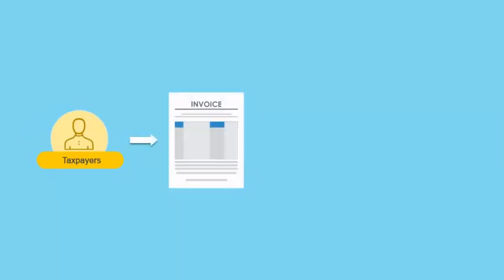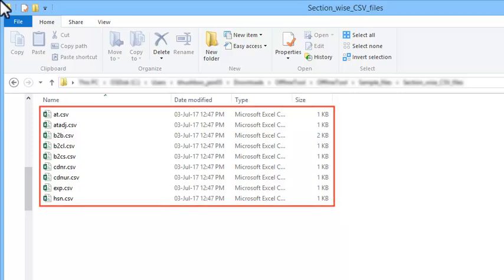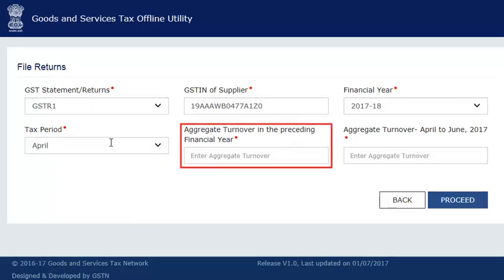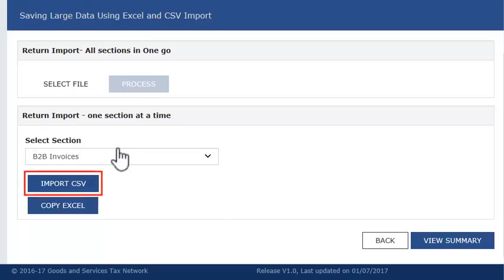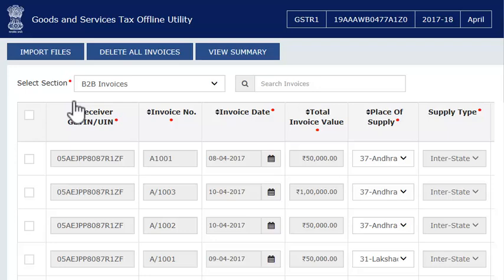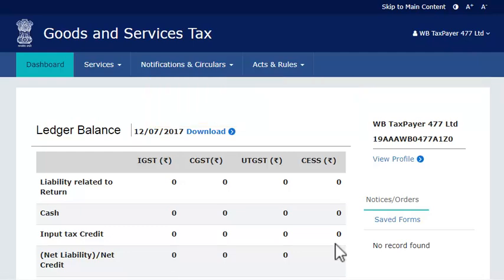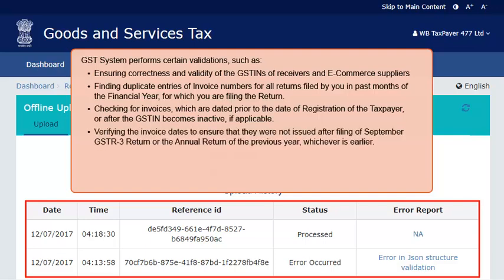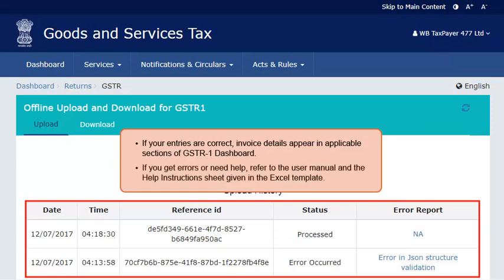2 Uploading Invoices using the CSV Templates in GSTR 1